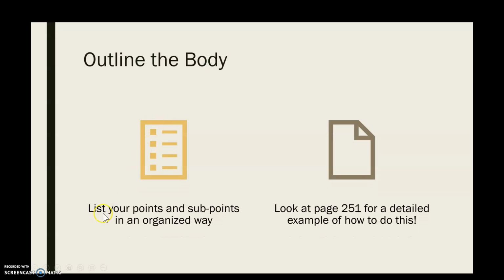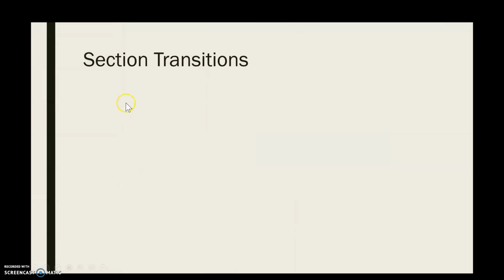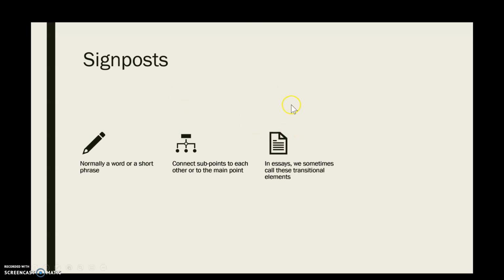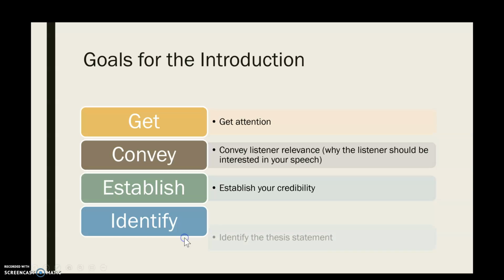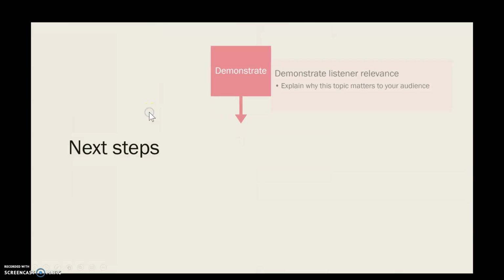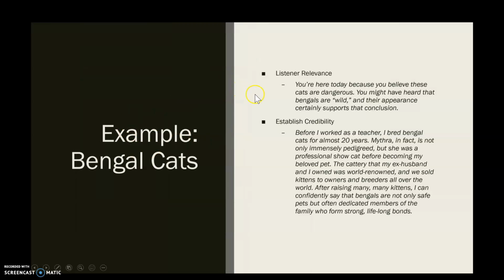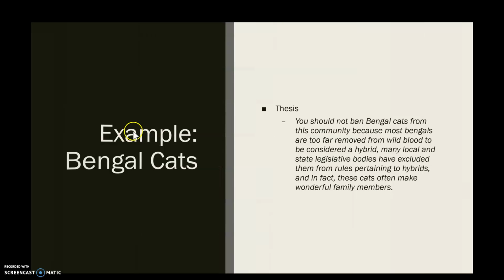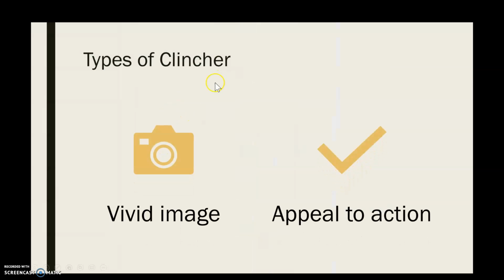EH141_Ch 12 _Organizing Your Speeches_Part 2